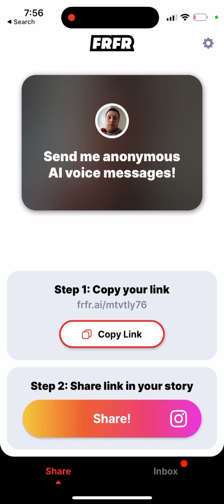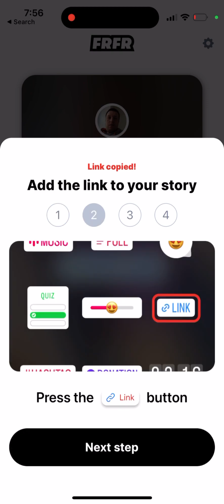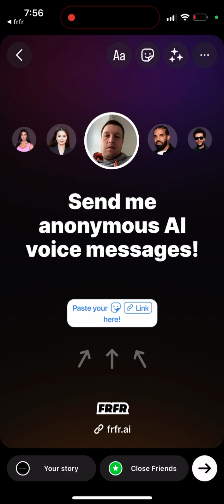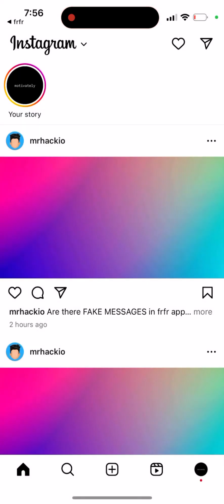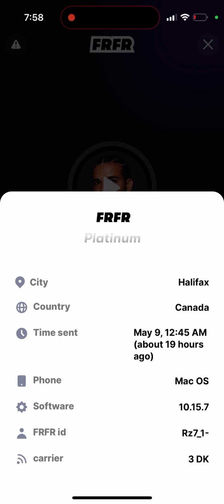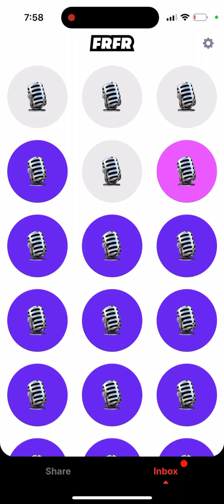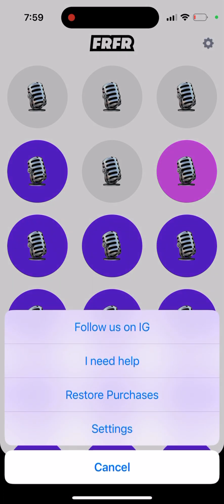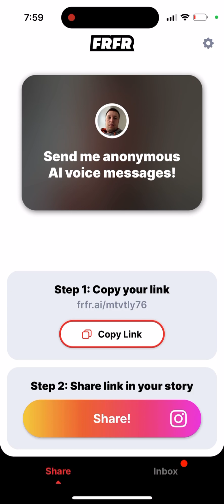What is frfr app? How to use it?